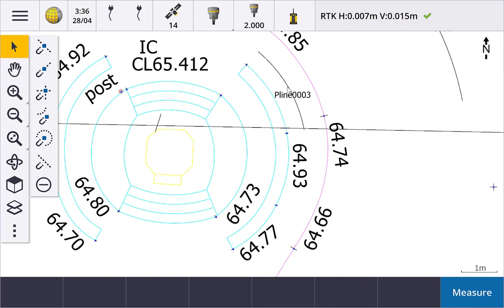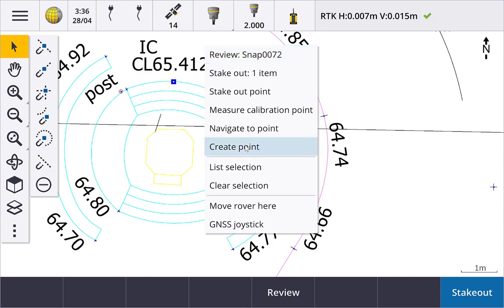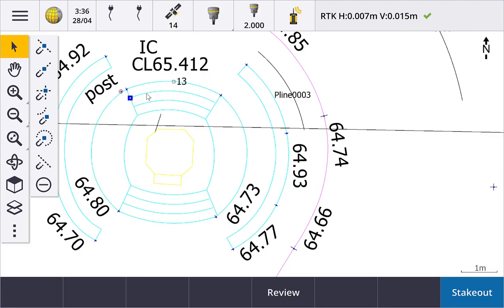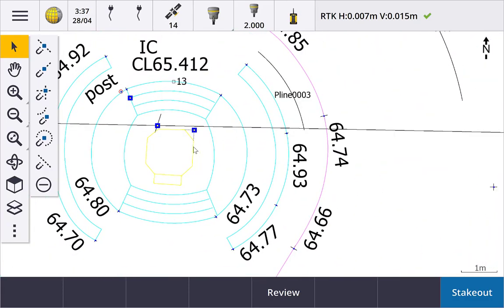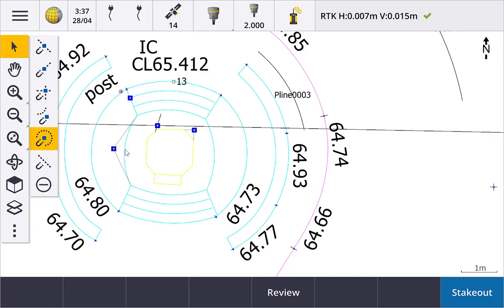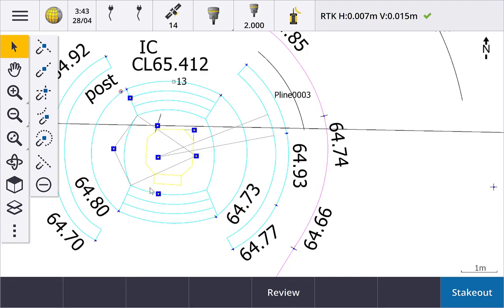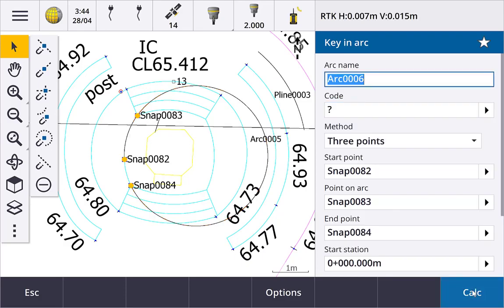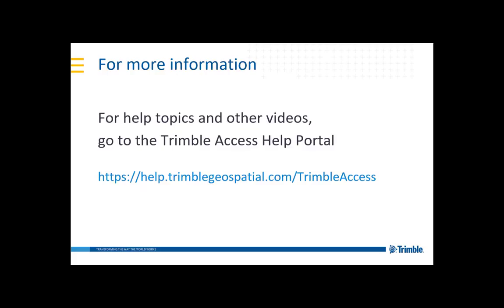Trimble Access Snap to toolbar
The snap-to toolbar in Trimble Access 2020 makes selecting points in a map file easy. Learn how to snap-to midpoints, endpoints, intersection points, tangent and center points of arcs and the nearest point on lines, arcs and polylines.